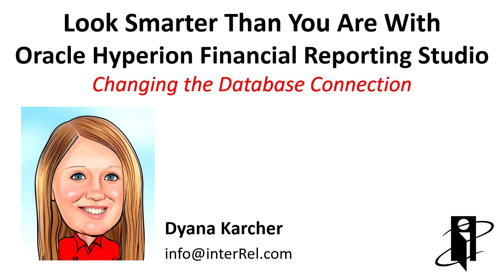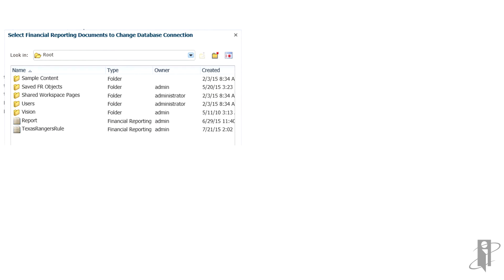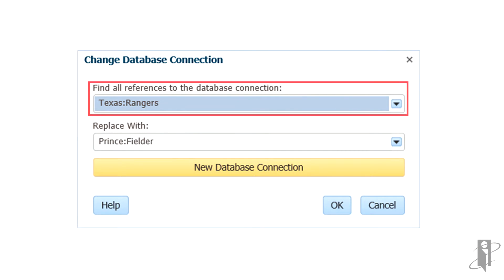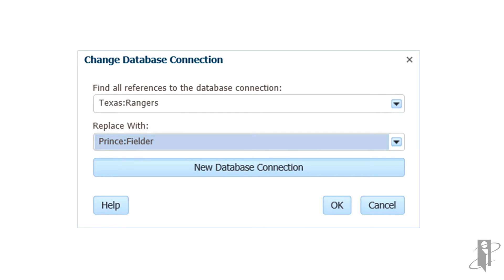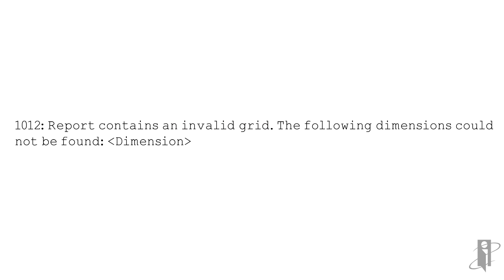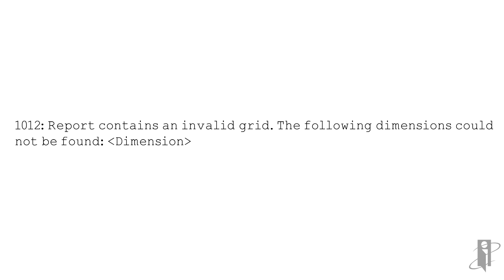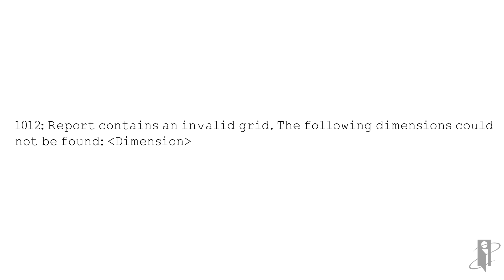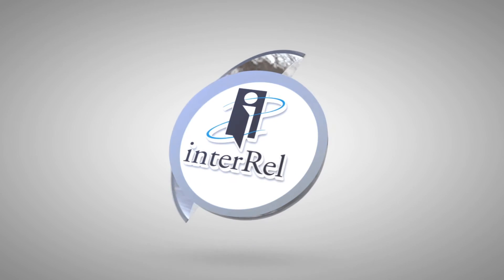Changing the Database Connection in FRS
interRel presents Look Smarter Than You Are with Oracle Hyperion Financial Reporting Studio: Changing the Database Connection.

Dyana Karcher